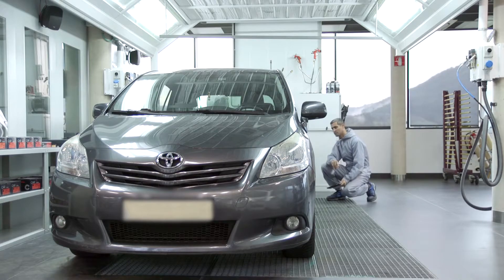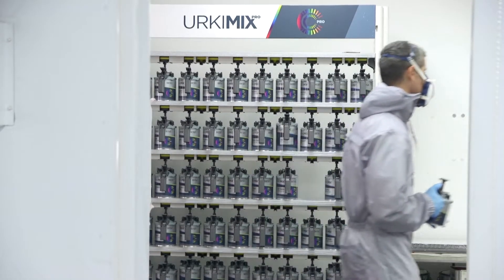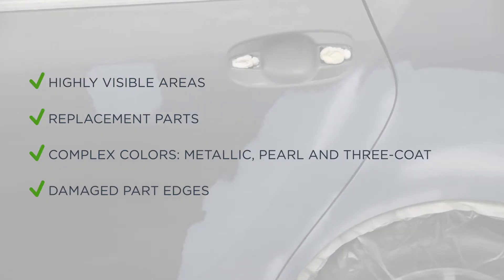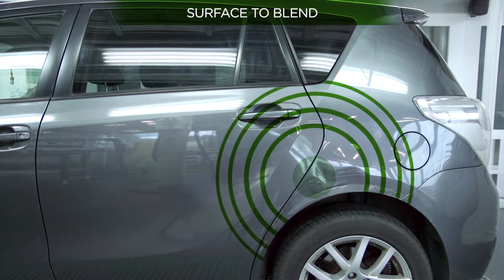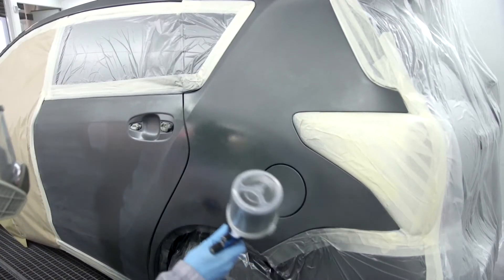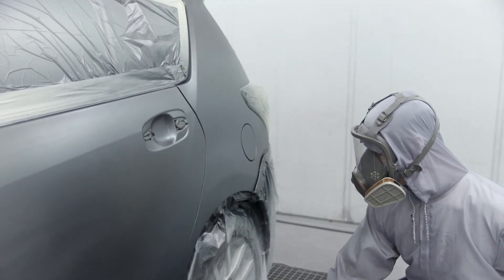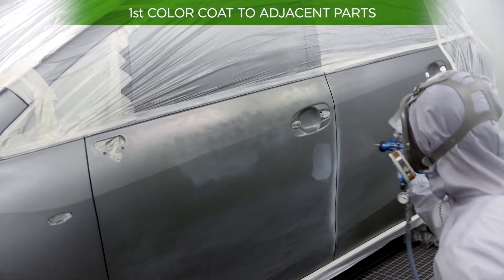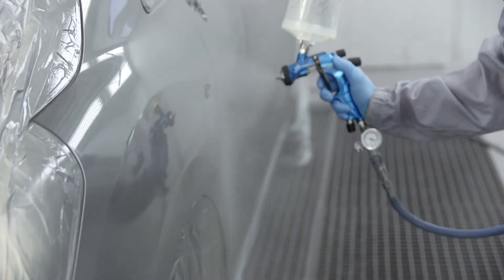Repair with Blending Technique: The Complete Tutorial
► How to achieve a good blending in a car and its advantages
With this technique you are limiting the area to repair, optimising product consumption (painting the smaller amount of parts possible and reducing coat thickness) and ensuring colour matching.

This technique that complements the repair process and improves colour reproduction.

On the other hand, repair times are shorter, which leads to having more tome for the masking, assembly and disassembly of parts, filler or drying processes.

►  How to do a correct blending paint or blending patch.

The blending can be applied in single layer base coat finishes, two-coat finishes or three-coat finishes (here, both the colour and the clear coat are blended).

Note that  the blending technique is different to partial painting. In partial painting, the repair focuses on the actual part, without going beyond its limits.

In  plain colour repairs , blending is not very usual, unless you are having trouble with the colour matching or if you do not have a colour shade that is suitable for the body colour. Also, it may sometimes be convenient to use paint test cards to perform a colour testing to ensure a correct colour matching.

Without a doubt, a painting system that offers great blending will be the best ally in any type of repair, however complex it may be.

► Types of application in vehicle repairs
- Painting of the entire part or cut painting
It is based on the application of colour to the entire part, regardless of the size of the damaged surface.

- Partial painting
Partial painting is based on applying clear coat or colour only to the defined area of the damaged part, not to the entire part.

This technique is often used in areas with mouldings or folds in body panels enabling a visual separation of parts (also narrow low-visibility areas).

- Painted with blending
Depending on the size of the damage to be repaired and where it is located on the part, the blending technique can be classified into two different techniques:

ANY COMMENTS? 🤔